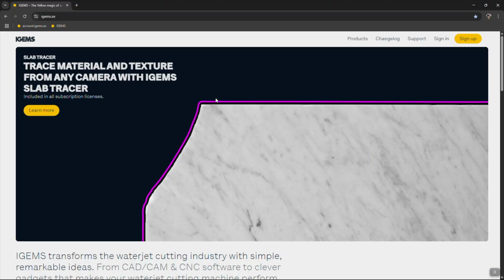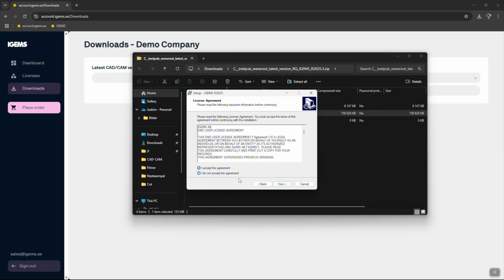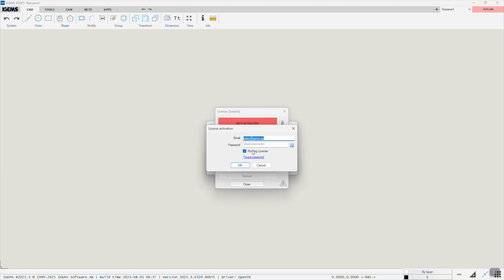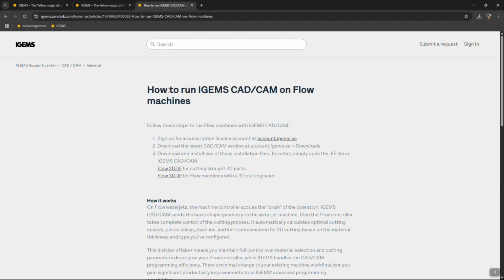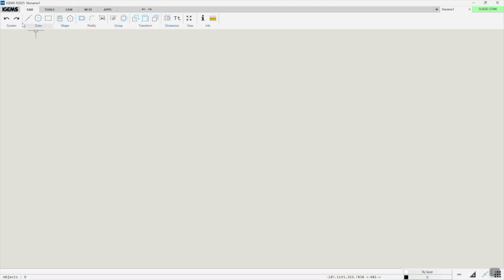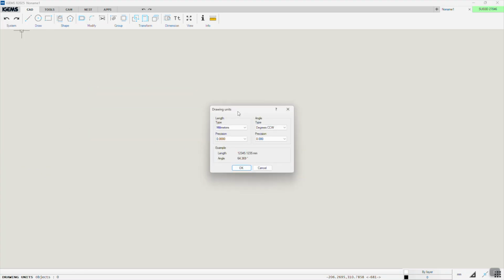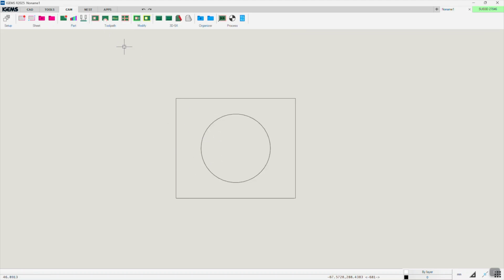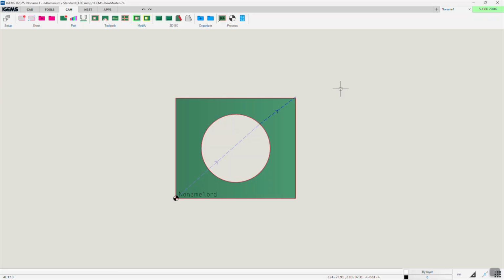IGEMS CAD/CAM 101 — Download, Install and Activate IGEMS CAD/CAM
Let's get you started with waterjet programming!
This video will take you through:
–Download and install IGEMS CAD/CAM
–Activate your subscription license
–System interface walkthrough
–Create your first part!